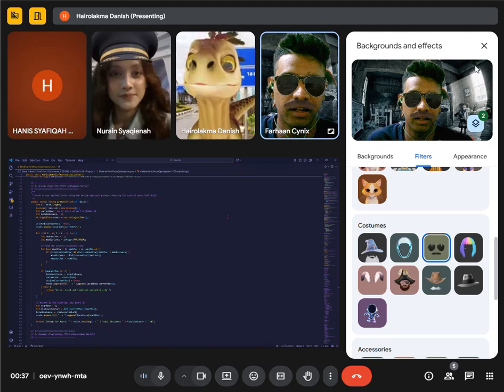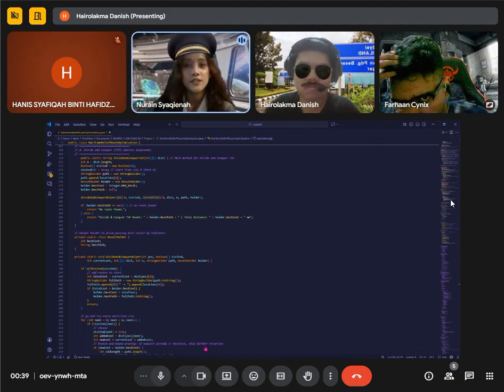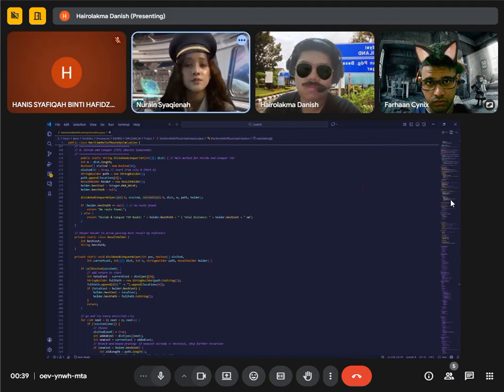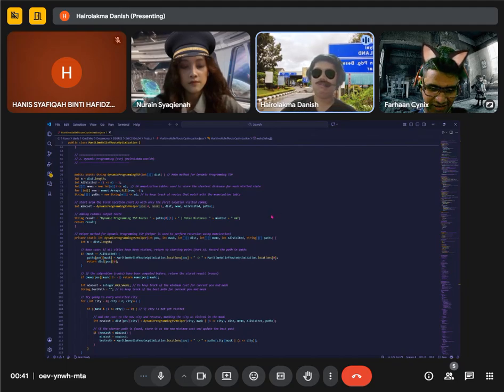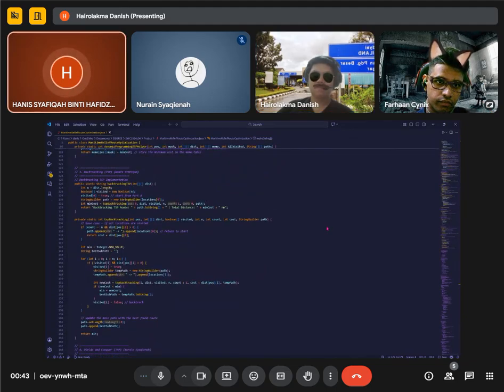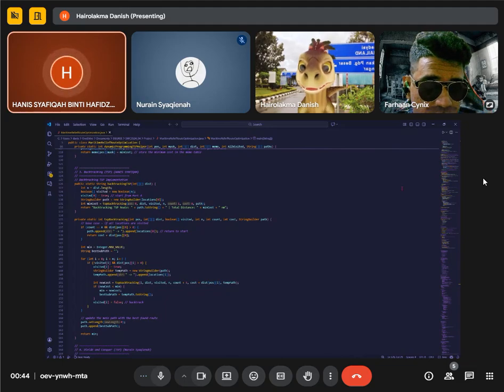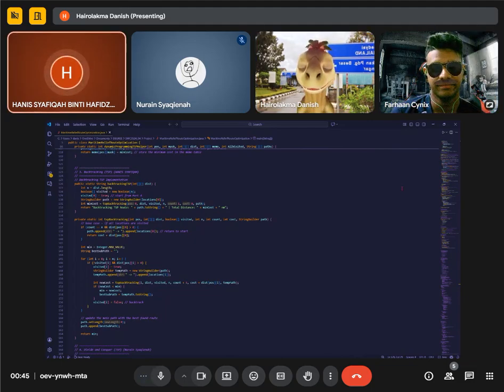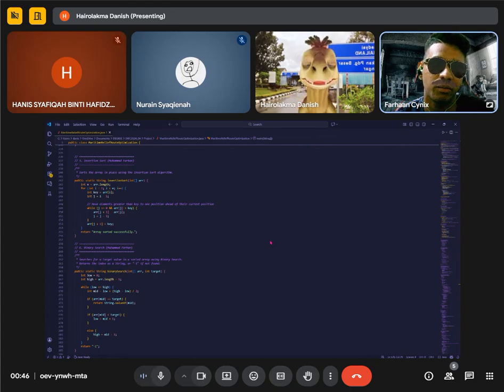SWC3524 - RELIEF ROUTE OPTIMIZATION PROBLEM